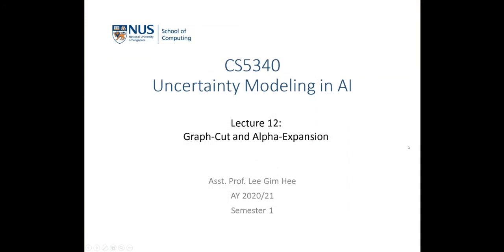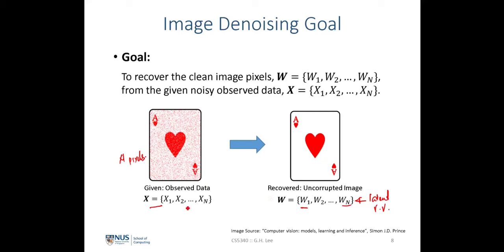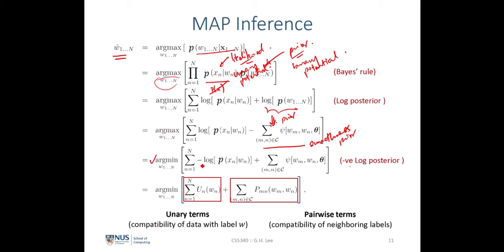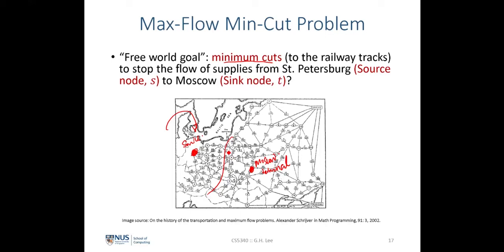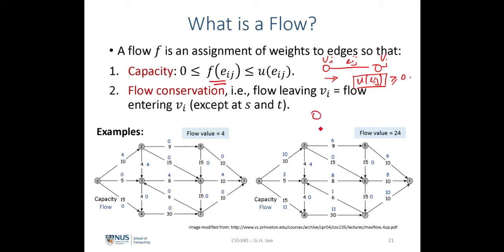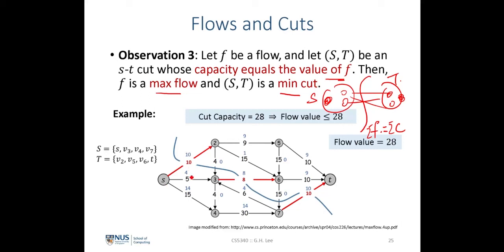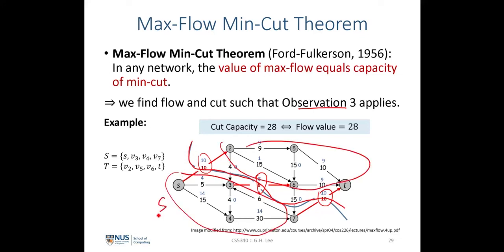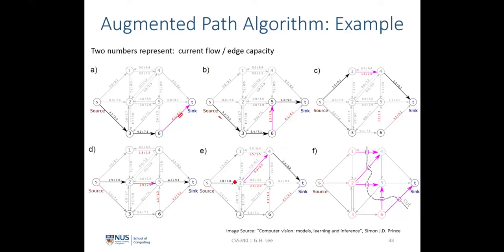Uncertainty Modeling in AI | Lecture 12 (Part 1): Graph cut and alpha expansion